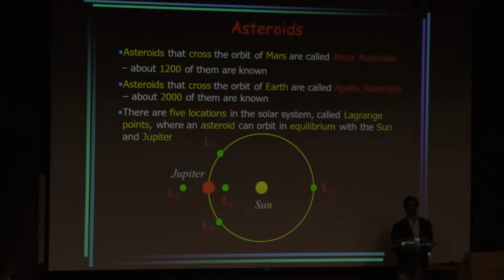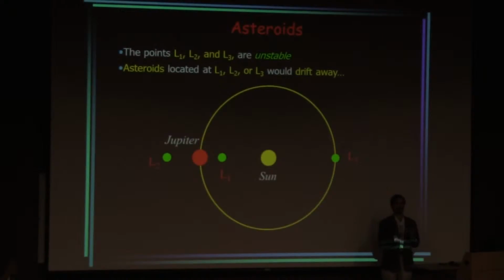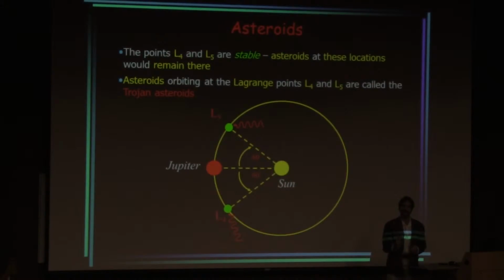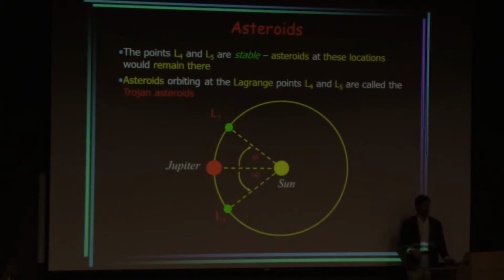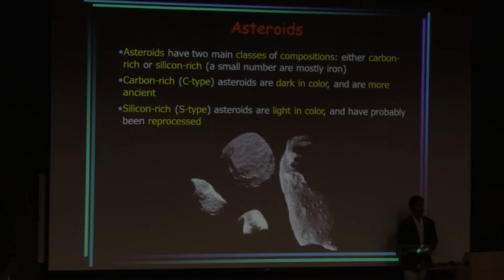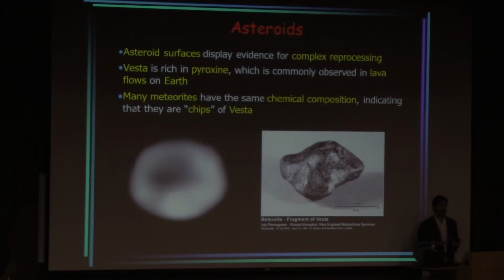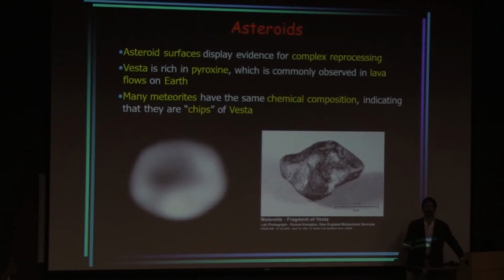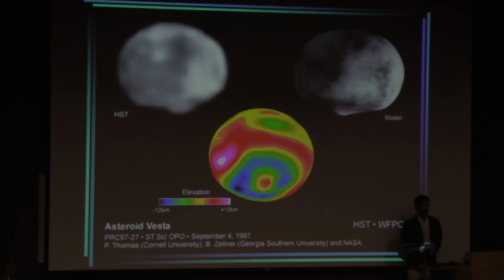ASTR 111: 11-26 (4/6)